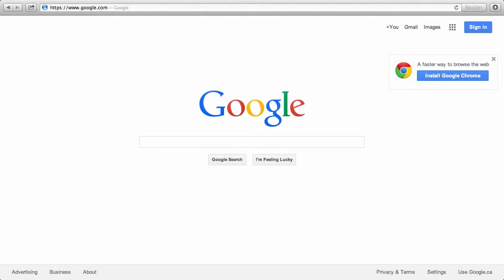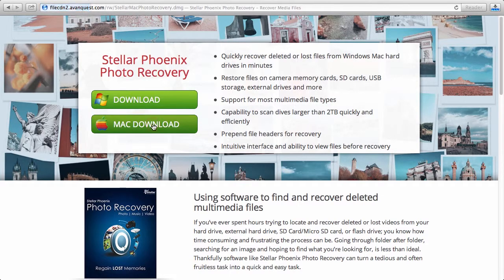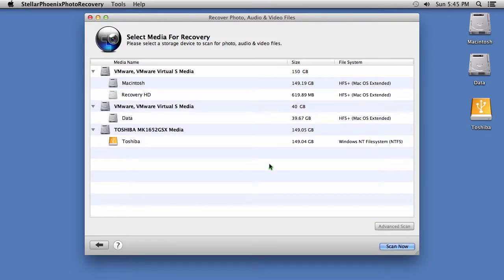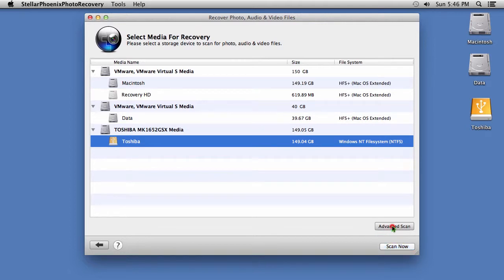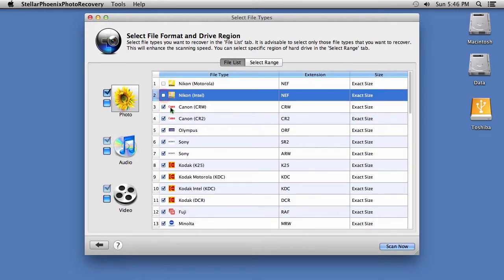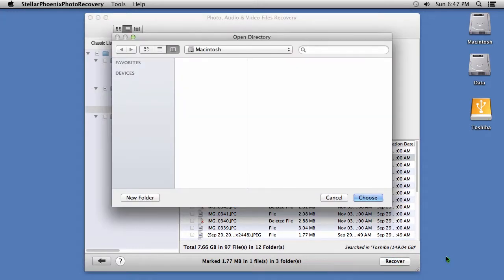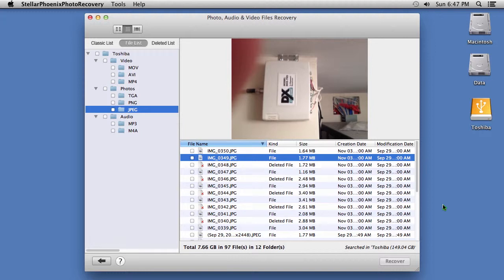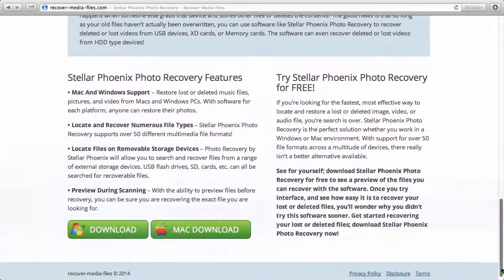Recover Deleted or Lost Photos and Pictures From External Hard Drive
Do you need to recover deleted media files? Want to recover data from your drive the easy way.